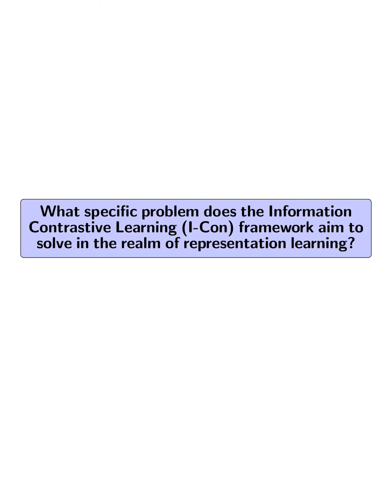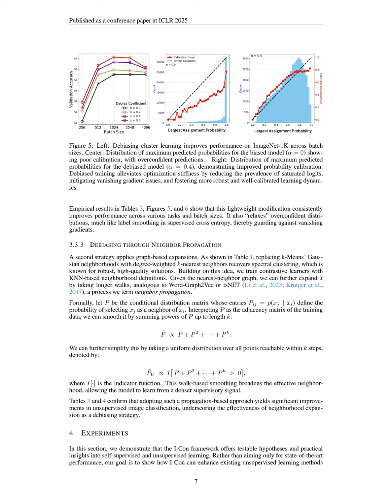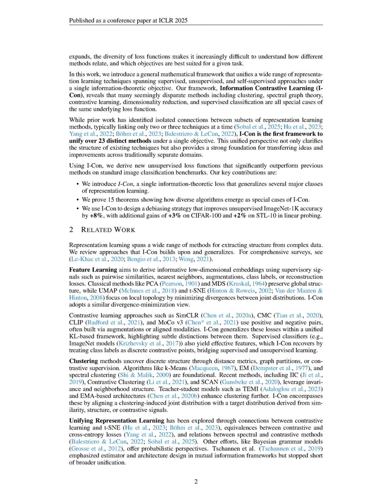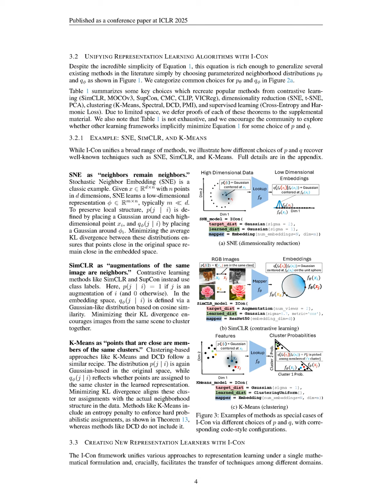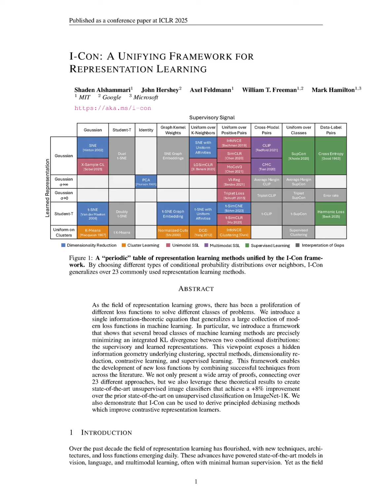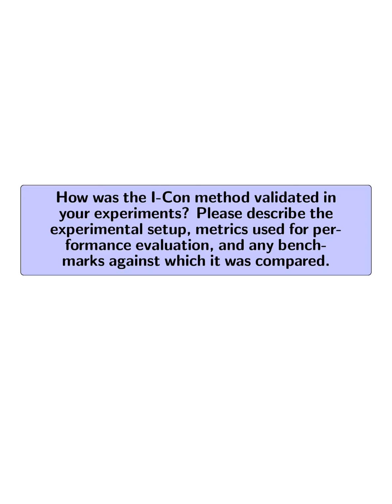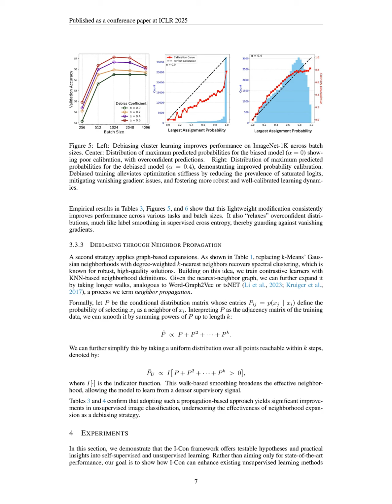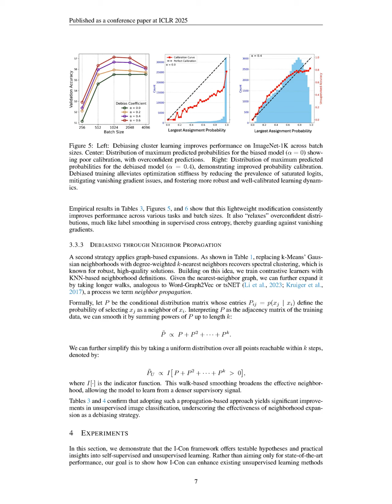[QA] I-Con: A Unifying Framework for Representation Learning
This paper presents a unified information-theoretic framework for loss functions in machine learning, improving unsupervised image classification and enabling new debiasing methods for contrastive learners.